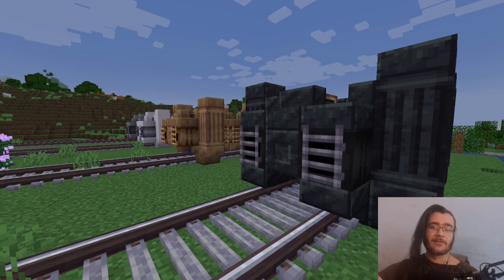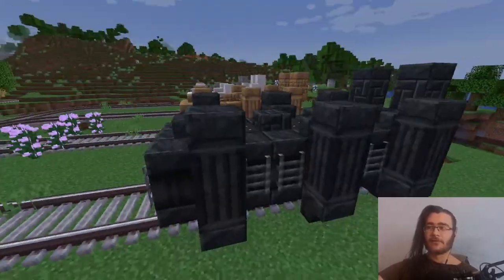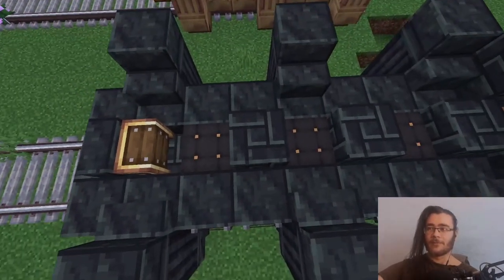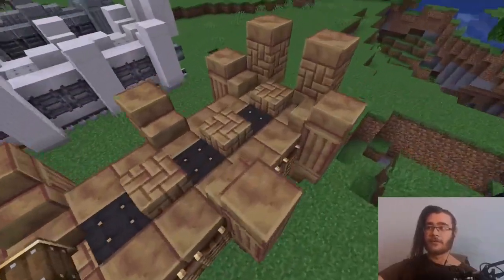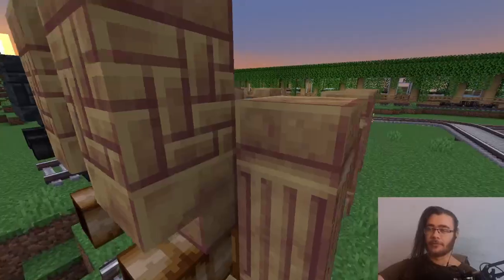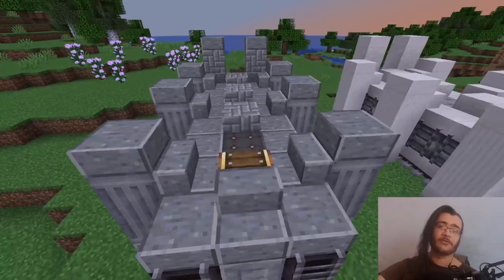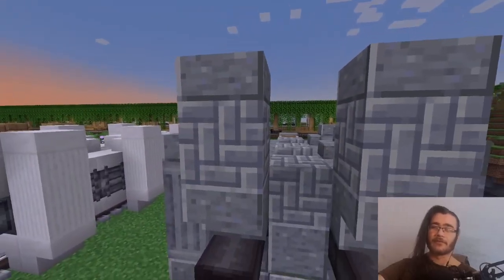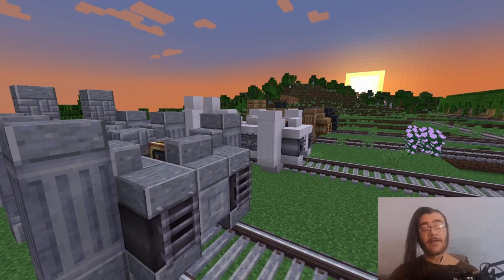Oldschool cruisers... with cannons! The insane speed demons you need! Create Full Steam v 0.5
This was a build from my stream!
Come by and say hi next time if you liked it!

Hope you enjoyed that build from my stream!
If you feel like it, make sure to check out streams when they are live!

Join me or kennen will kick your ankles and uncles xx